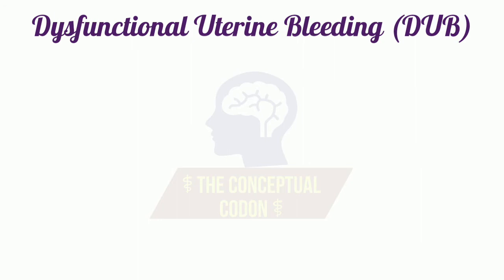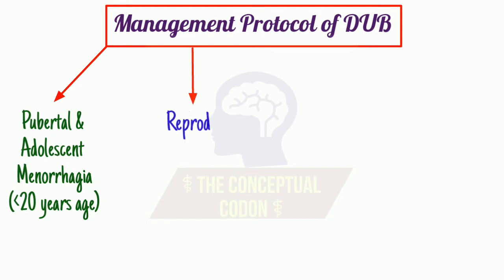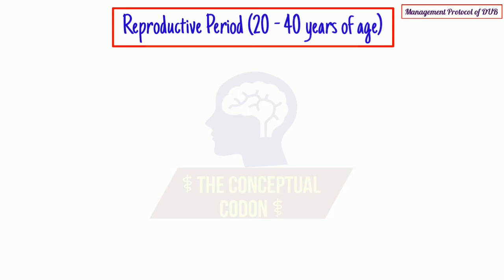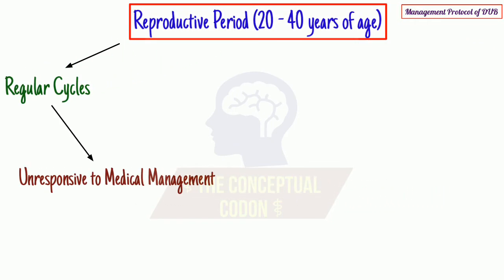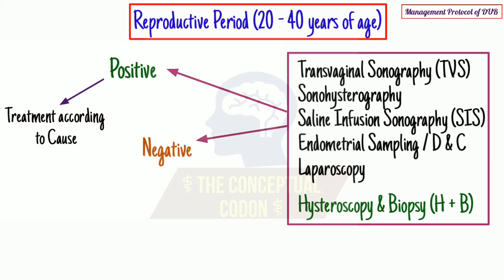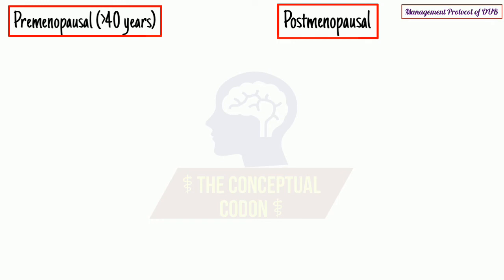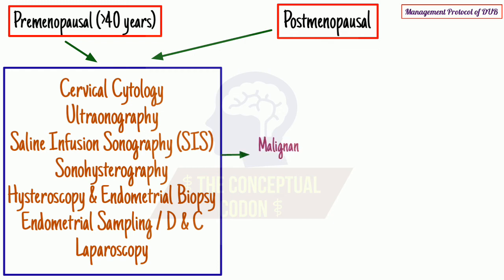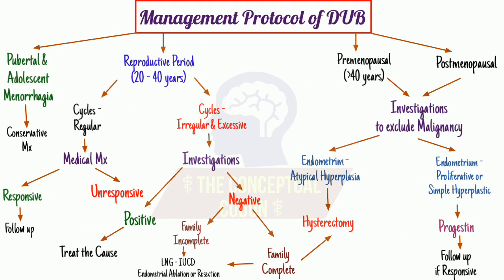Management Protocol of Dysfunctional Uterine Bleeding (DUB) ; The_Algorithms Ep 1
The_Conceptual_Codon brings an exclusive series The_Algorithms for discussion of various Diagnostic & Treatment algorithms of various diseases...

Here is the Episode 1 on Management Protocol of Dysfunctional Uterine Bleeding (DUB)...

Telegram Study Discussion Group -

Telegram Forest Study Session Group -